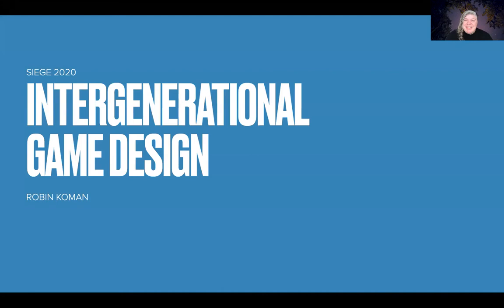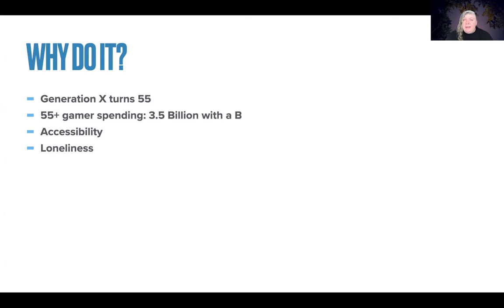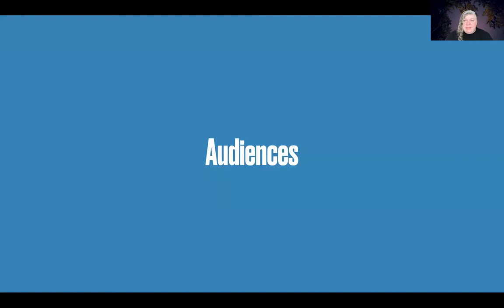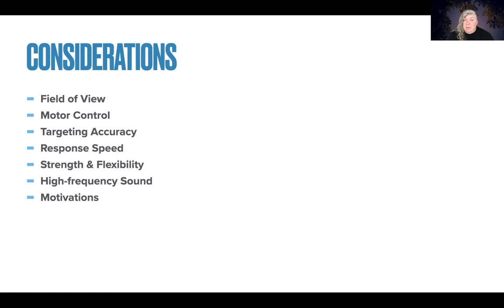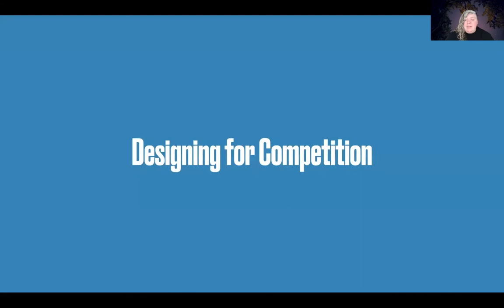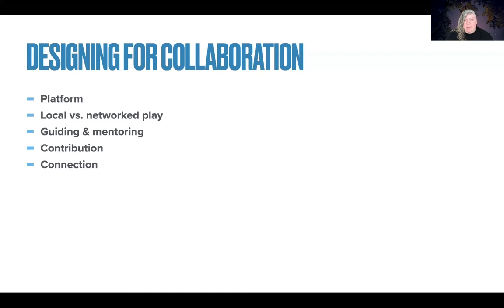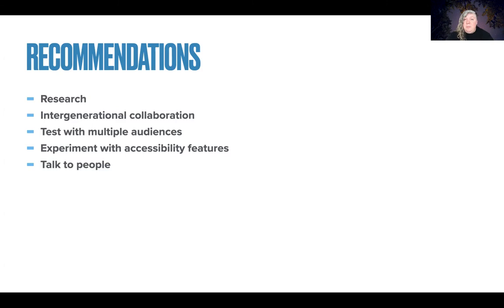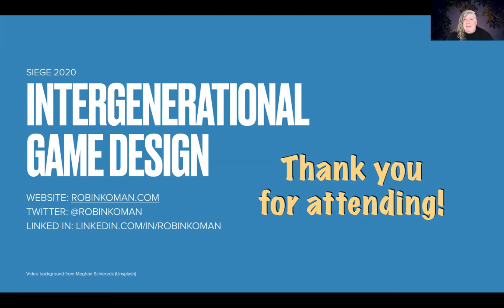Intergenerational Game Design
This year the oldest members of Gen-X, the first generation to grow up with video games, are turning 55. Many of these older adult gamers still play video games, but there are changes that happen with aging in areas such as motor control, cognition, hearing, and vision that might affect their performance in the games they love to play. For older adults, another major issue likely to arise is isolation. Loneliness is one of the most common problems that older adults report in day to day life. In Intergenerational Game Design, suggestions will be given as to how to design accessibly to accommodate those who are dealing with aging changes, as well as engaging those who aren’t, in hopes of combating loneliness by bringing players of different generations together to play competitively or cooperatively.

Robin Koman
Lead Designer, & Lead Storyteller, Story Tonic
Robin Koman is the Lead Designer and Chief Storyteller of Story Tonic, an interactive media company dedicated to making the world a better place through tales well told. She is also the Department Chair of the Game Design Master of Science program at Full Sail University. Robin is passionate about diversity and accessibility in games, which has led her to focus on gerontoludic design–the design of games for older adult players.